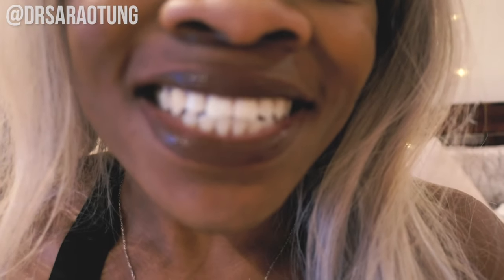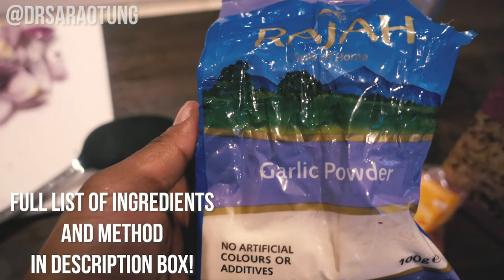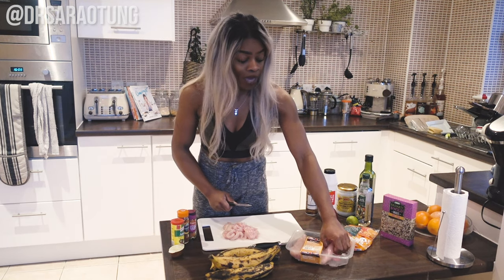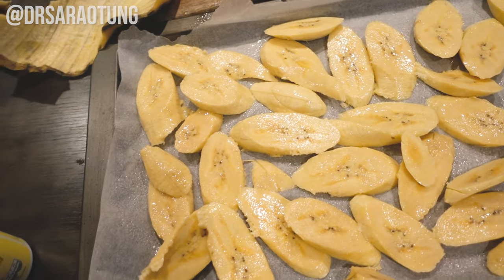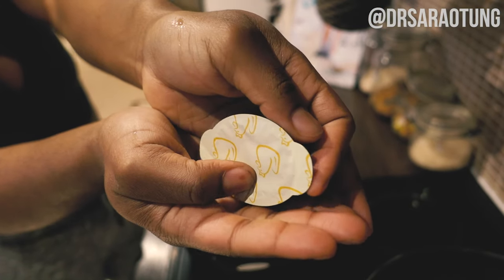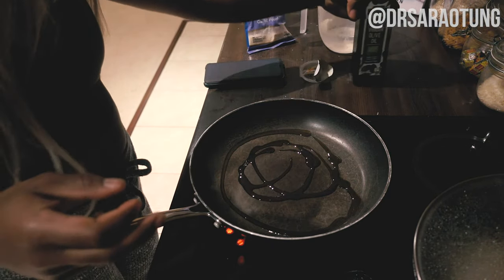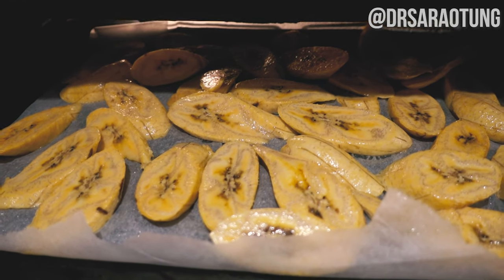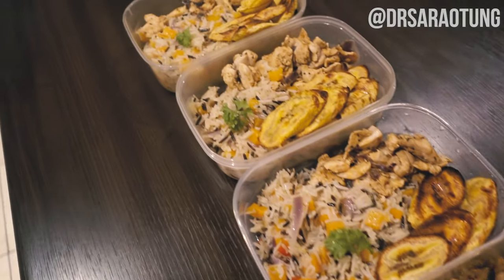MEAL PREP MONDAY - Butternut squash & Wild rice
RECIPE:

MEAL PREP
Makes 4
Takes 45 minutes

INGREDIENTS:
300g rice
700ml water
one 28g knor chicken stock pot
3/4 teaspoon garlic
3/4 sliced red onion
Juice of half a lime
350g butternut squash mix
1 tablespoon white wine vinegar
1 tablespoon coconut oil

650g chicken, sliced into small pieces
Half a table spoon of thyme
Cajun seasoning 1.5 tablespoons
Half a teaspoon of aromat season all
1/4 red onion
Salt and pepper to tase
2 tablespoons olive oil

3 plantains, sliced
Fry light spray

METHOD
In a non stick pot, fry the 3/4 of a red onion in the coconut oil until slightly brown. Add the garlic, lime juice, vinegar, chicken stock, salt and pepper and rice. Stir until rice is coated evenly. Add 700mls of water and bring to the boil. The water should cover the rice with a bit to spare. If adjusting quantities please note it is better to add too little water than too much! The rice is jollof style and won’t be drained.  Let the rice simmer for 15 minutes (set a timer reminder!)

Meanwhile, place the sliced plantain on a sheet of baking paper and sprits with fry light spray until coated. Place in the just below top shelf under the grill on 180 degrees. (Set a timer reminder for 15 minutes)

Fry the remaining quarter of the red onions in a the olive oil in a pan, add chicken, cajun, thyme and salt and pepper, add a splash of water. Fry on high heat until browned then reduce heat slightly and fry for a further 15 to 20 minutes until cooked through.

Once the rice has been cooking for 15 minutes, add the butternut squash to the rice and stir - cook for a further 10 minutes until rice done

Increase the grill heat for the plantains to 250 degrees, spritz them with fry light again and brown for 1 to 2 minutes on each side, turning once brown. Keep a close eye!

Serve the rice, chicken and plantain makes 4 to 5 portions depending on your portion size!
(I made 5 meals)

Put one in the fridge (lasts two days), freeze the rest! Always follow the instructions for reheating on the products you buy (some rice packets are precooked and not made for reheating)

Let me know if you like it! Tag me, I’d love to see pictures!

xoxo
SAZ

You should understand that when participating in any exercise or exercise program, there is the possibility of physical injury. If you engage in this exercise or exercise program, you agree that you do so at your own risk, are voluntarily participating in these activities, assume all risk of injury to yourself, and agree to release and discharge @DrSaraOtung from any and all claims or causes of action, known or unknown, arising out of@DrSaraOtung's video. ✩

Category